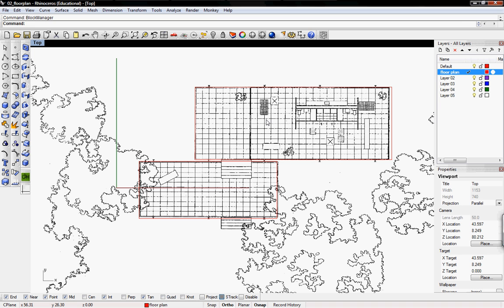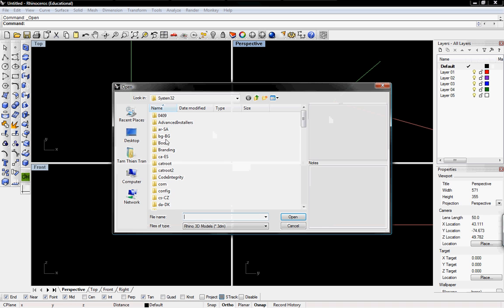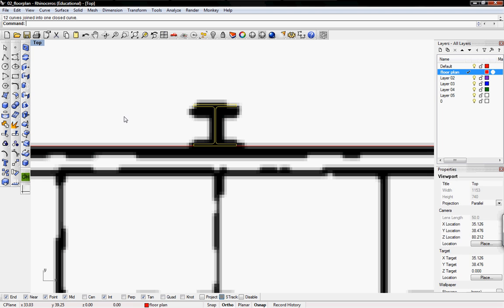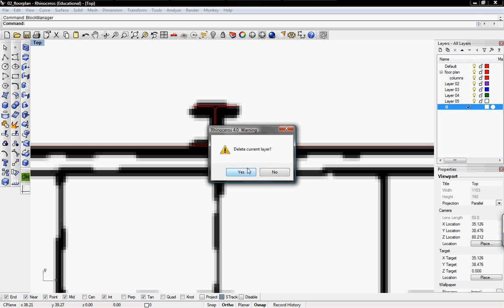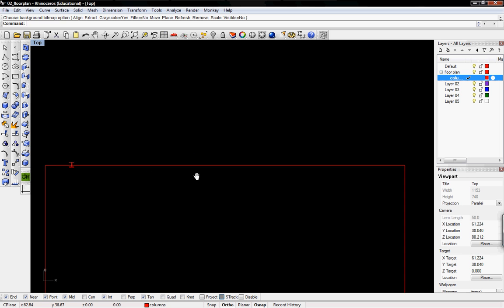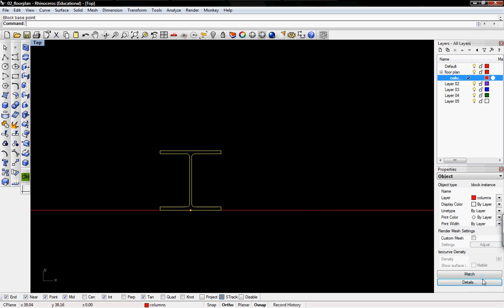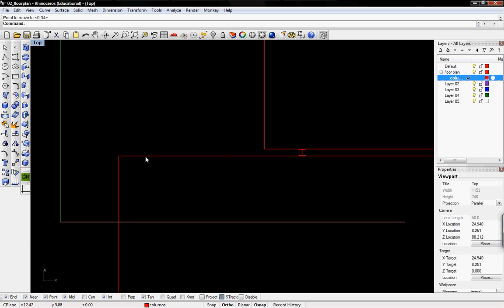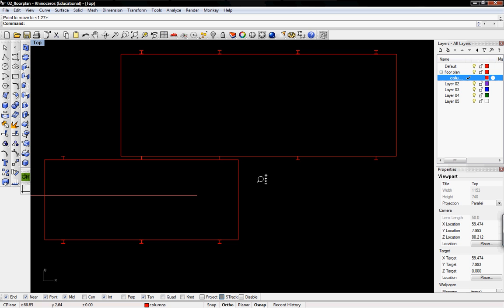Farnsworth House Part 3 by digitaltoolbox.info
here we create the structural columns by using autocad